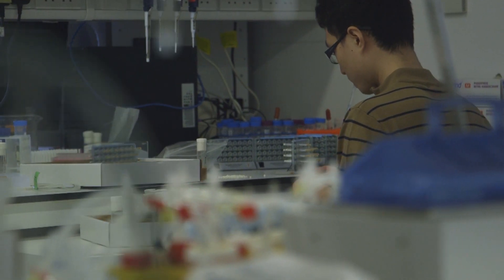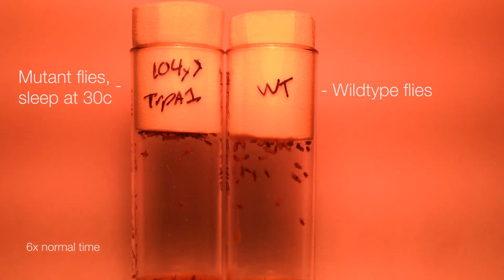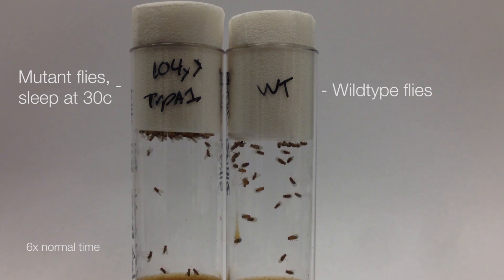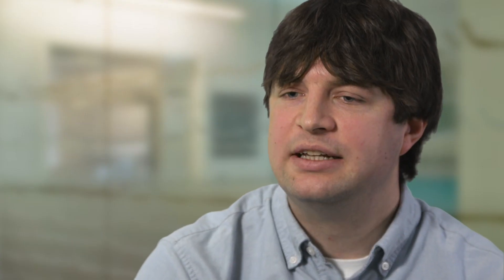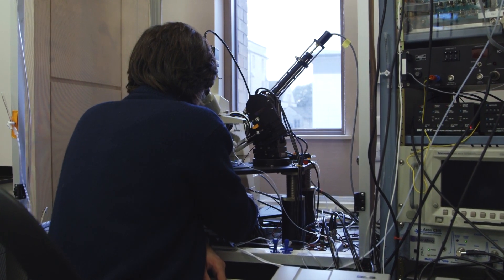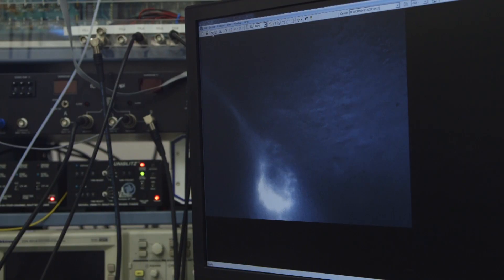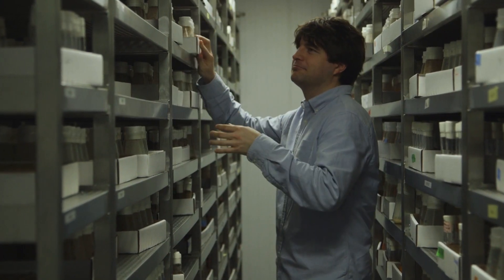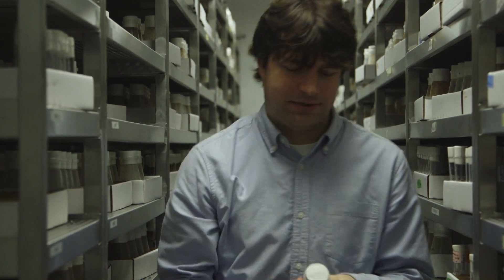Why do brains need to sleep?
Jeff Donlea and Diogo Pimontel, postdocs at the Centre for Neural Circuits and Behaviour, discuss some of the genes that underpin our sleep cycle: and how experimental work is helping to understand the processes that make sleep so important.